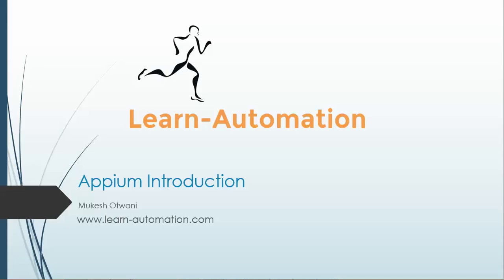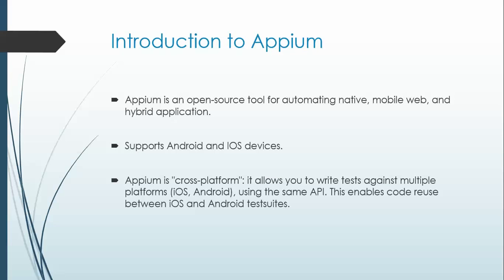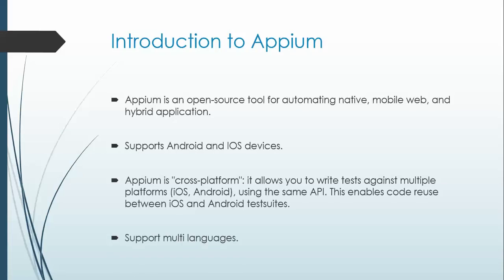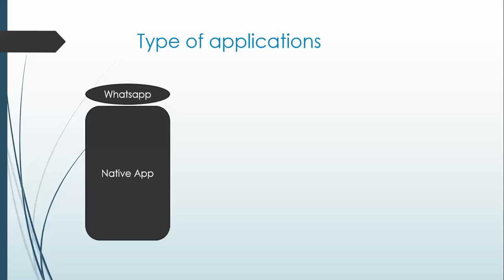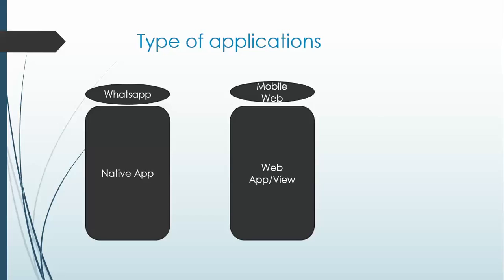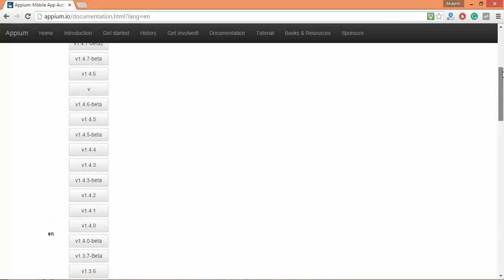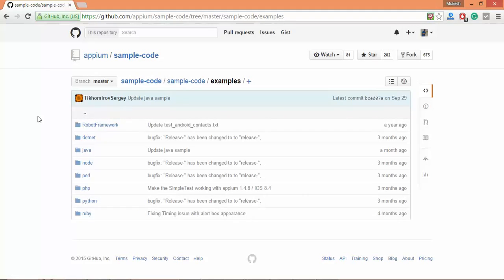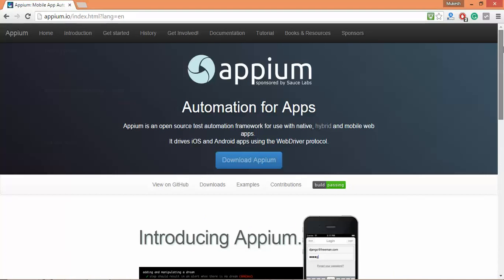Appium Introduction for Android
Its basic introduction of Appium.Appium is free tool for Mobile testing.Iys free open source tool.